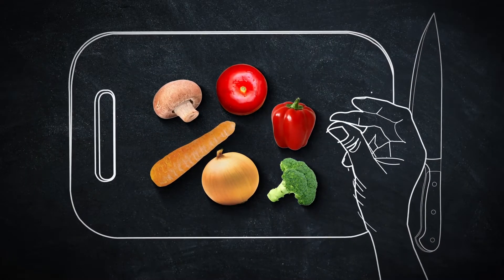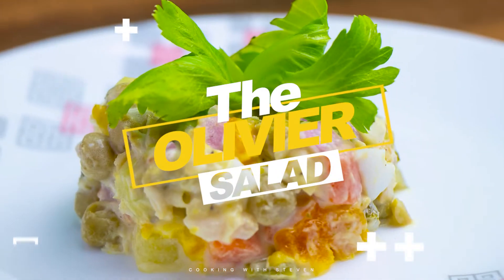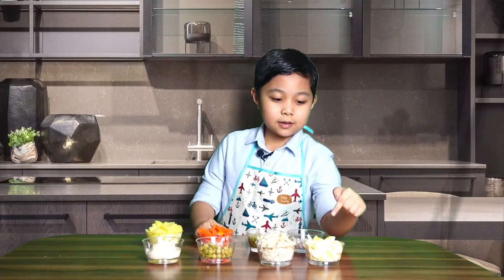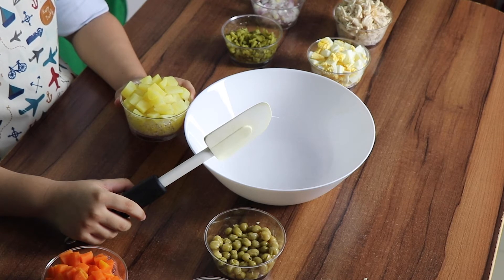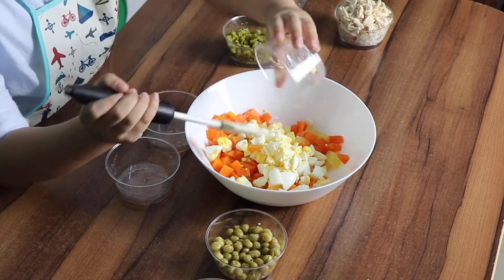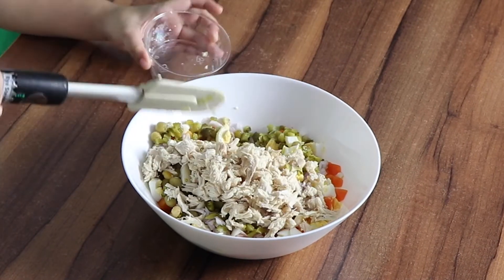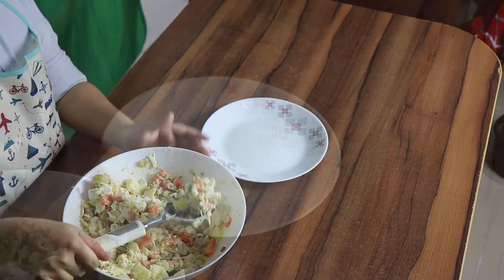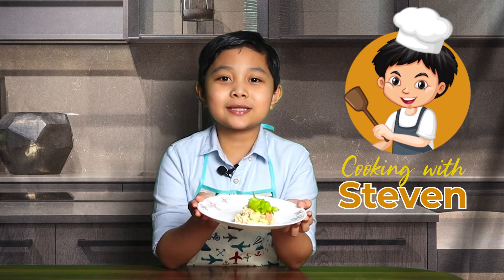Olivier Salad Cooking Show Ep. 1 S01E01 (United Nations Edition)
A special episode for United Nations celebration and my first ever cooking show episode.

My version of Russian Salad or more popularly known as Olivier Salad.